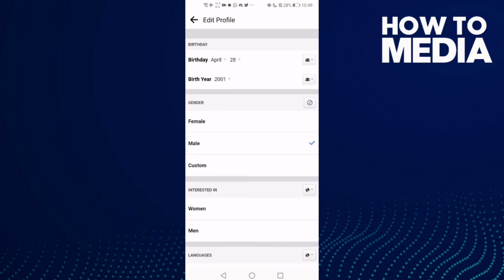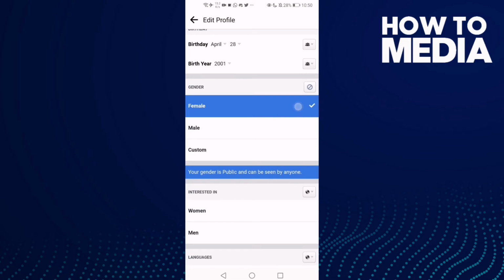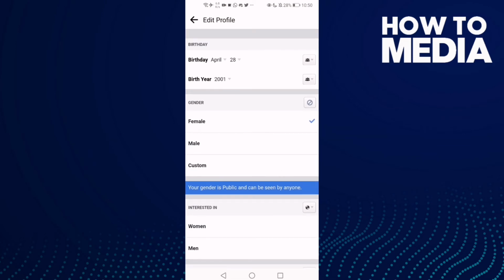How to Change Your Gender to Female on Facebook Mobile App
in this video we discuss :